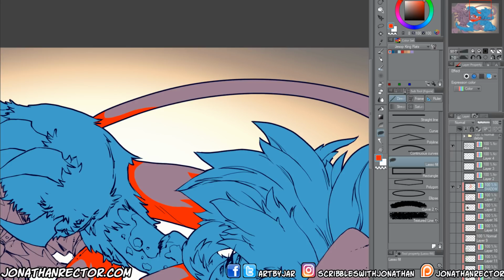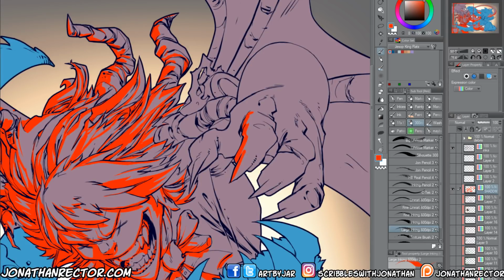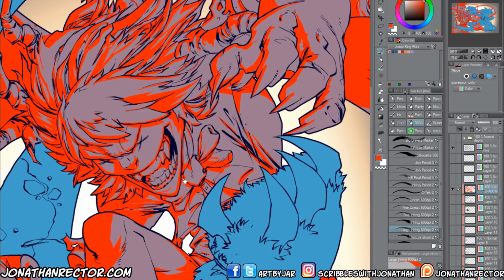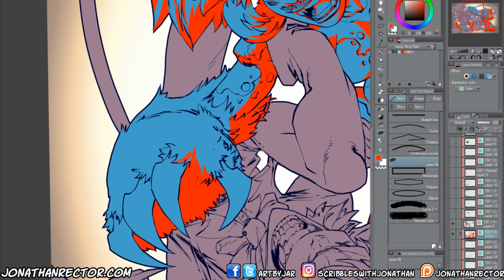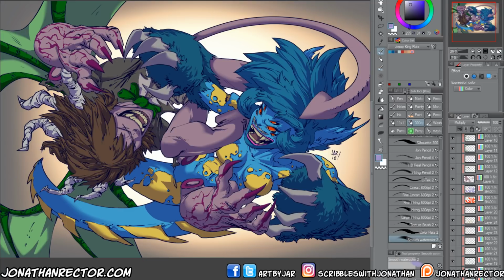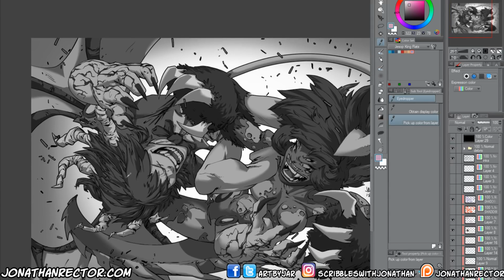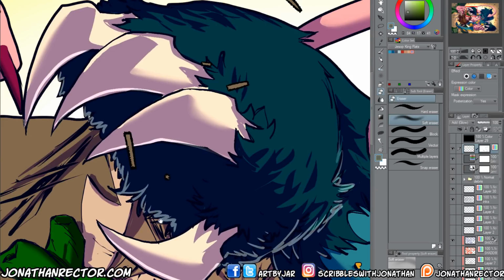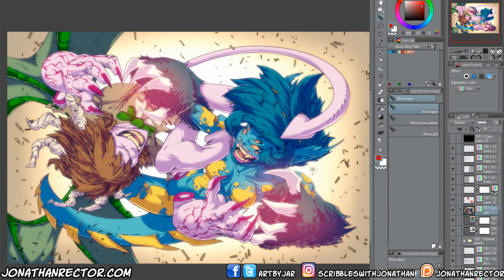Skraps & Paint Pinup Commission (Coloring Process)